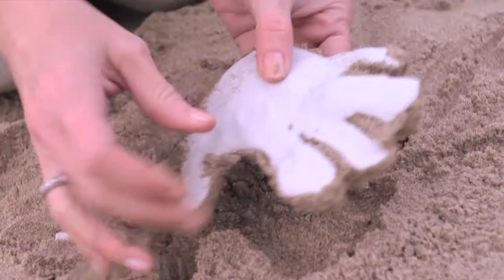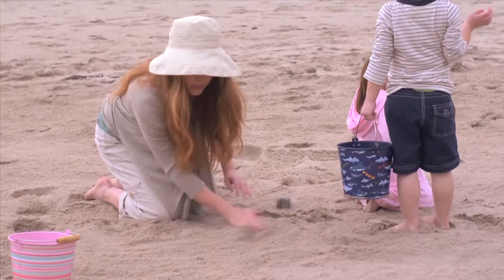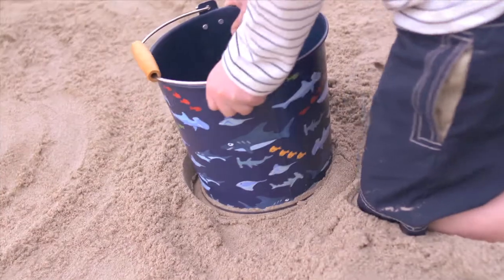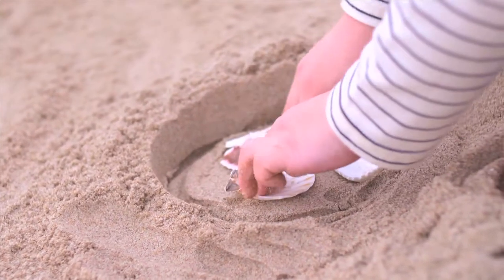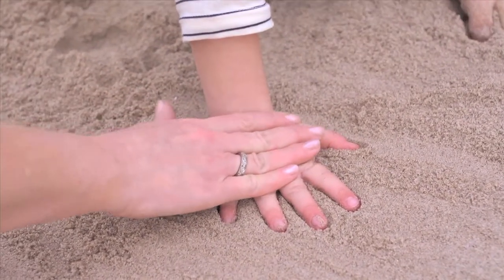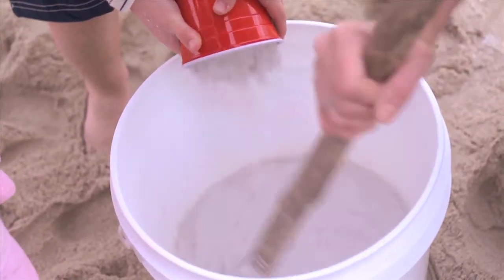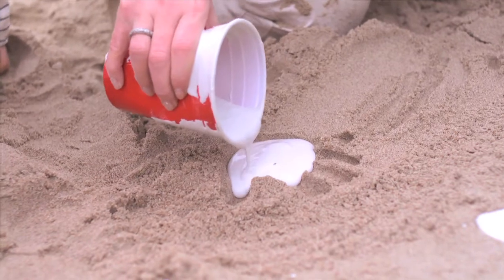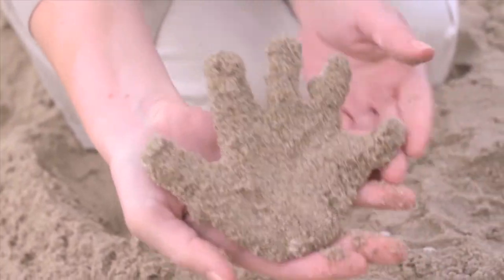How to Create Plaster Sand Casts | Pottery Barn Kids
If you want to spend some quality time with your kids, creating plaster sand casts with them on a beach is a great idea. In this Pottery Barn Kids video, Stylist, Kelly Ronci demonstrates how to create beautiful plaster sand casts.

Sand casting is very easy. Kids can start by searching shells on a beach. Get ready to make the casts by making a flat and smooth area in the sand. The children can use their buckets to make circles in the flattened area and place the found shells in the circles using their imagination. After placing them in the sand, build up a wall around the circle to help contain the plaster.

Making handprints and footprints is another great idea. You can tell your kids to press their hands or feet on the flattened area and remove vertically in one motion. Make plaster in a beach bucket and pour it into the shapes using a cup. Allow them to dry for 45 minutes to an hour. Carefully remove the masterpieces created by your kids. Gently dust off excess sand and the plaster sand casts are ready to display.

Check out the exciting range of Girls Printed Summer Buckets